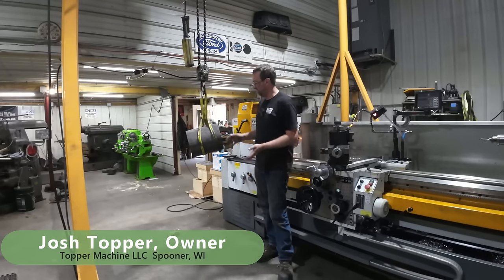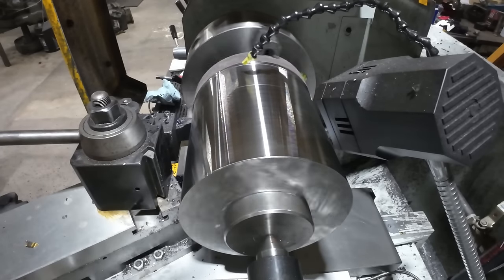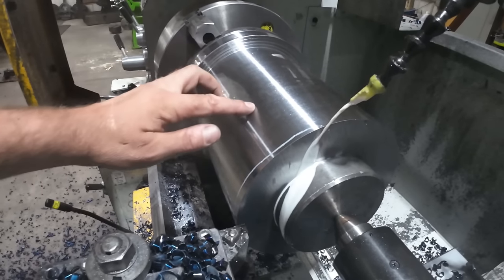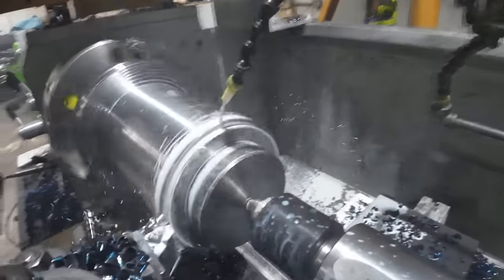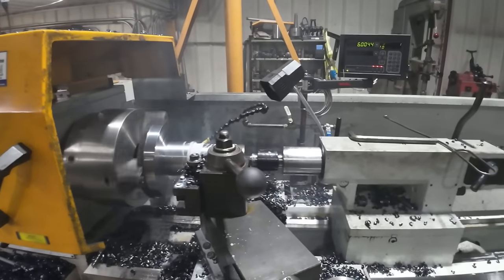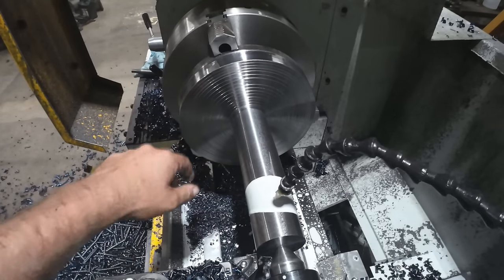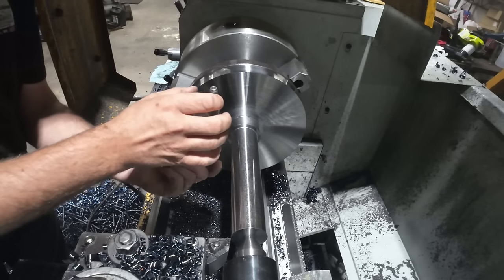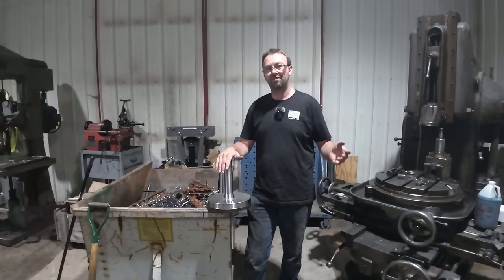Turning a Solid Steel Bar into a Part - Heavy Metal Removal on the Lathe - Manual Machining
This 10 Inch diameter bar of 1045 Steel is being turned down for a stub shaft.  From 10" to 1 15/16" diameter.  That is a lot of metal being removed.

The last few years, I have been seeing more engineers designing parts like this, instead of using a 2 piece design.  What works for some, doesn't work for others.

As this is the part number 3 for this customer of this design, I am sure it is working out well for them.  The first 2 have been operating in daily service, under harsh conditions, with no signs of failure like the 2 piece designs did.

As this is a prototype, or rather, the 3rd test batch, I can not show the whole job.  The customer specified what they want filmed, and what they don't.  It is a small price to pay to be able to continue making these videos.  I hope you all can understand.  I wish I could show more.